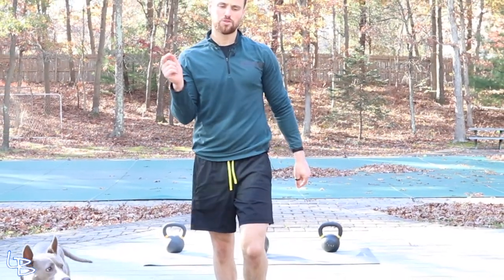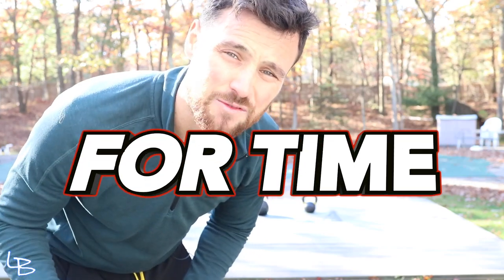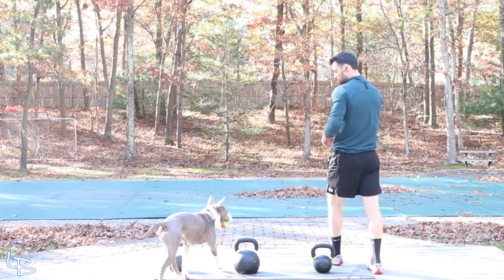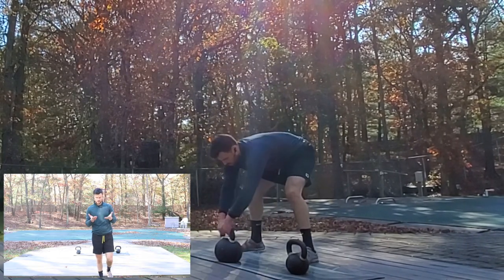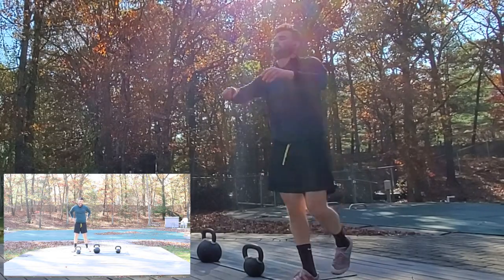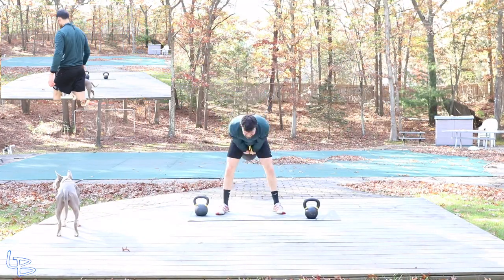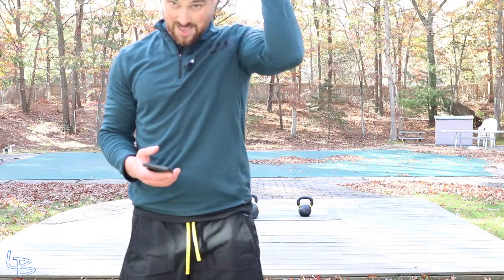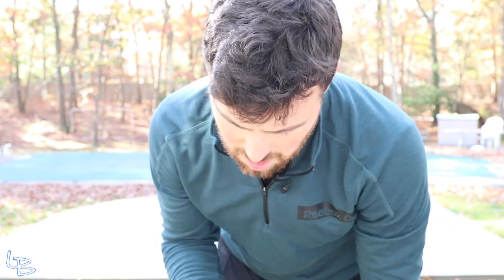Heavy Kettlebell Snatch & Swing 🔥🔥🔥| 10 Rounds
Simple Movements, HEAVY Kettlebells, Let's GOOO 😏🔥

3 Exercise/ 10 Rounds / FOR TIME

What YOU NEED:
-(2) Kettlebell - Heavy for Swings / Lighter for Snatches

The Motions:
Complete the Following Circuit at your own pace | FOR TIME  ⏳

➖Kettlebell Snatch (Right)  - 10 Reps
➖Kettlebell Swing - 10 Reps
➖Kettlebell Snatch (Left)  - 10 Reps

And Remember... Rule #1 of Exercise. DON'T GET HURT!

So PLEASE Modify where needed😀🤙

🎶Vexento